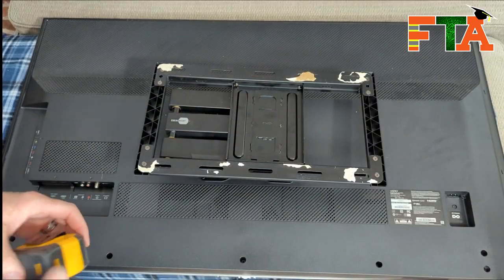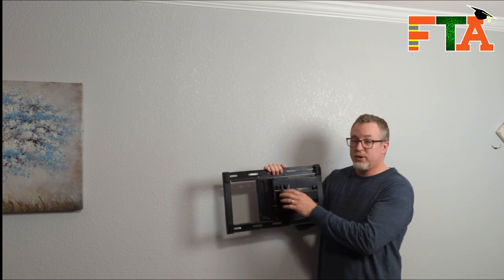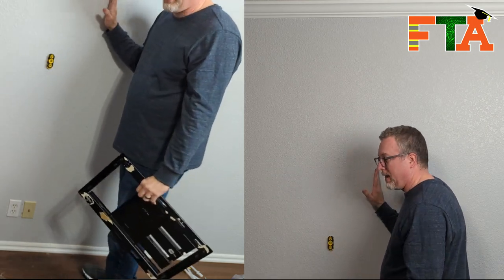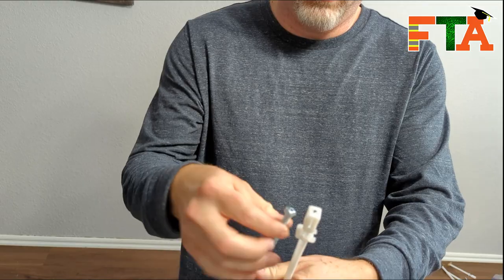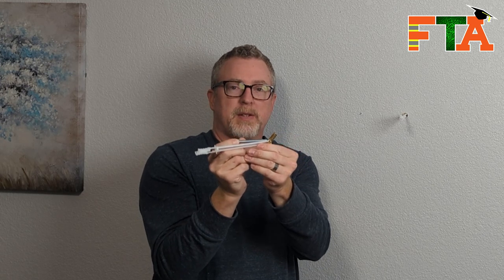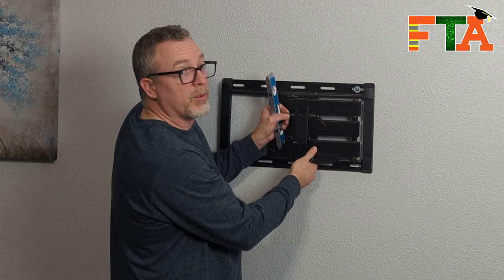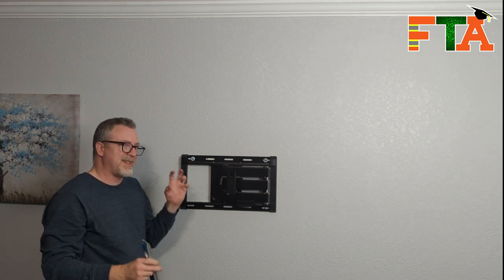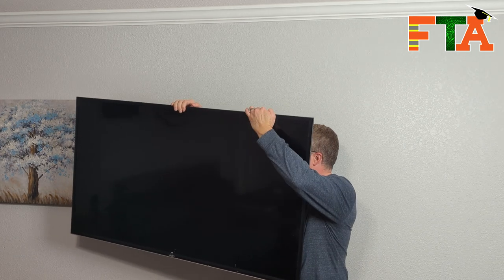How to Wall Mount a TV on Drywall With Snap Togglers | Service Call Examples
In this video I show you how to mount a TV on drywall.  The principles in this video apply to any type of Television Mount.  For this install, I used Toggler brand toggle bolts.  This is something you can do as  an independent information technology field tech.

Amazon List of Tools and Supplies In This Video:

If you'd like to work with over 40 direct client alternatives to Field Nation that offer service calls just like Field Nation and Work Market, check out our Direct Client Package

I have been in the freelance IT tech industry since 2000, on Field Nation since 2010, and on Work Market since 2011.  Field Tech Academy wants to give you the secrets of 20+ years of experience how you can succeed as an Independent IT Field Tech.
Have questions or want me to cover something I missed in a video?

If you would like to learn more about how to find clients or about being an independent IT  field technician, watch our other videos and visit our website for coaching services.